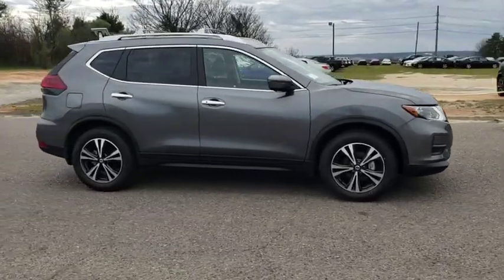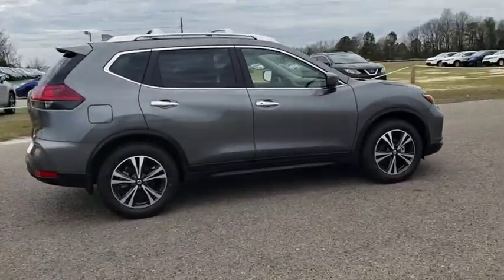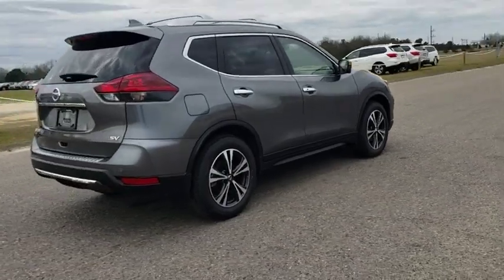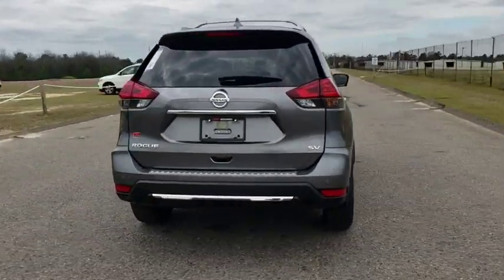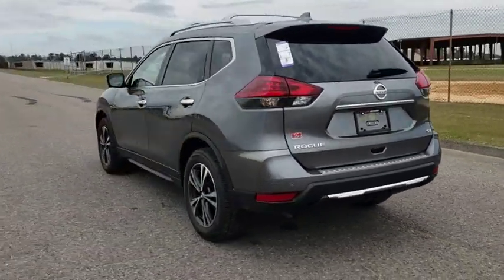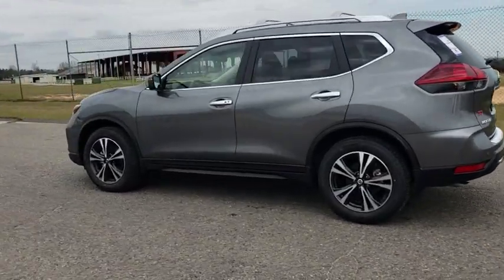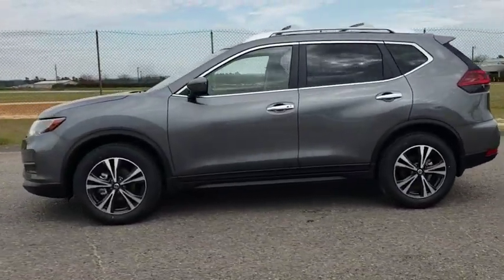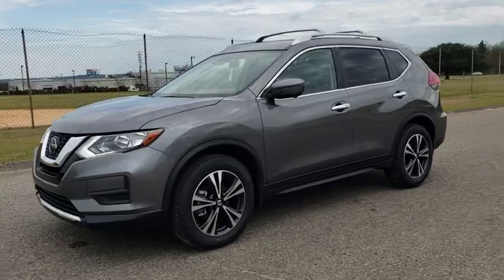2019 Nissan Rogue Augusta, Martinez, Evans, Grovetown, Aiken, North Augusta, SC W253484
Gun Metallic N 2019 Nissan Rogue available in Beech Island, South Carolina at Bob Richards Nissan. Servicing the Augusta, Martinez, Evans, Grovetown, Aiken, North Augusta, GA area.

Gun Metallic 2019 Nissan Rogue SV FWD CVT with Xtronic 2.5L 4-CylinderbrbrThis Vehicle qualifies for Complimentary 10 Year 250,000 Mile Limited Power Train. Huge Value! See Dealer for Details. 26/33 City/Highway MPG